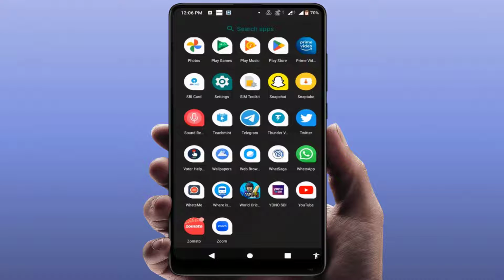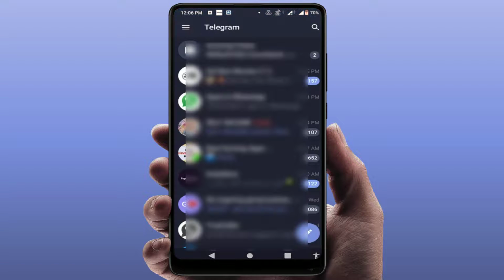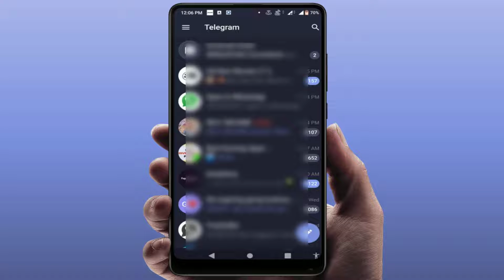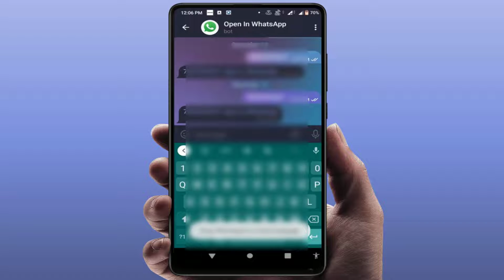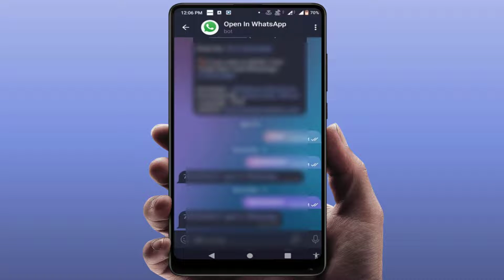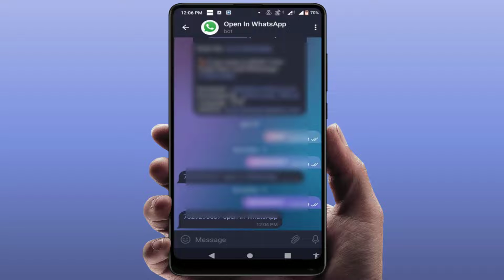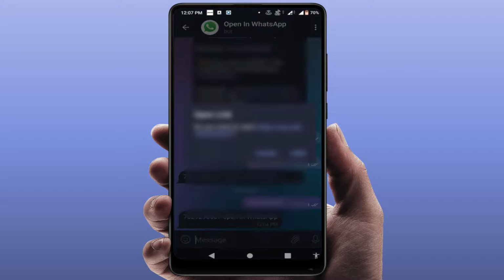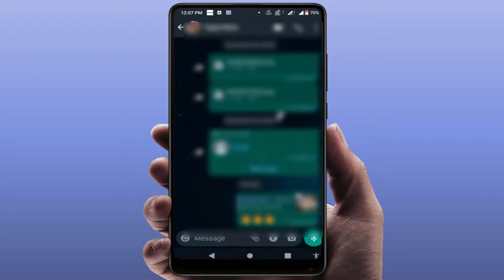How to Open Anyone’s WhatsApp Chat Without Saving Number Using Telegram on Android Device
On Android How to Open Anyone’s WhatsApp Chat Without Saving Number Using Telegram
How to Send WhatsApp Messages Using Telegram App